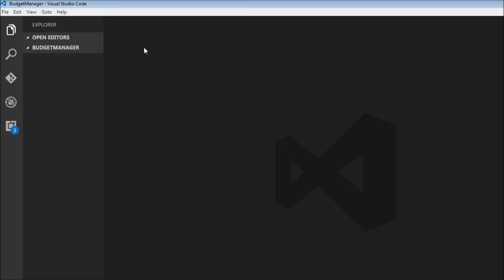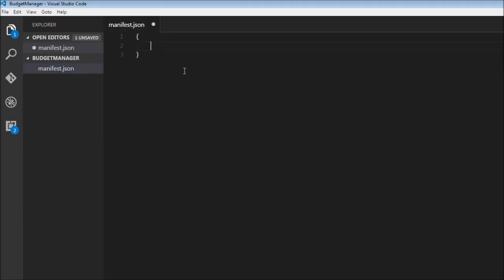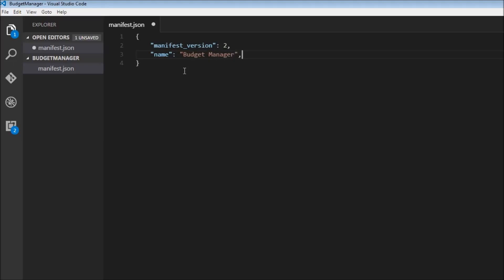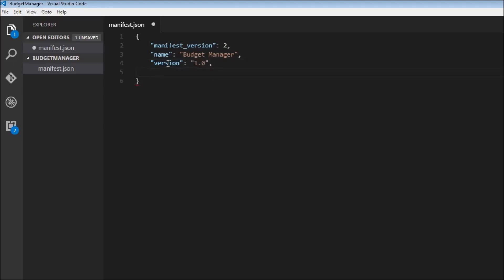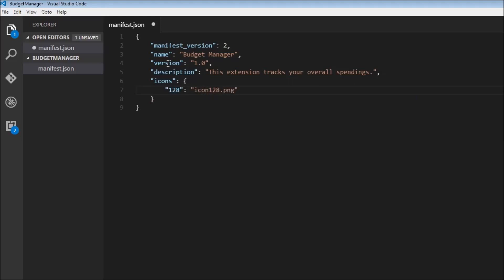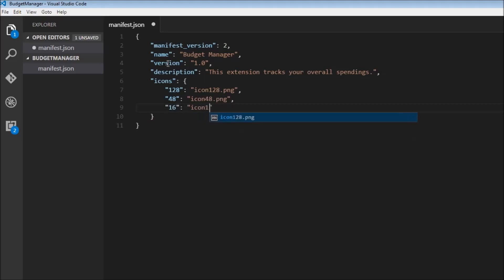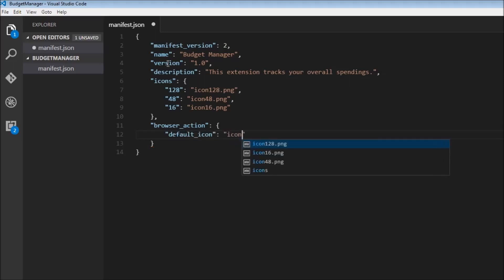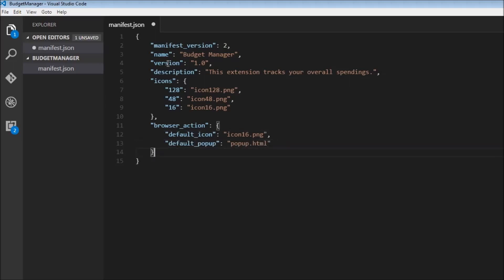Chrome Extension Tutorial - 12 - Manifest